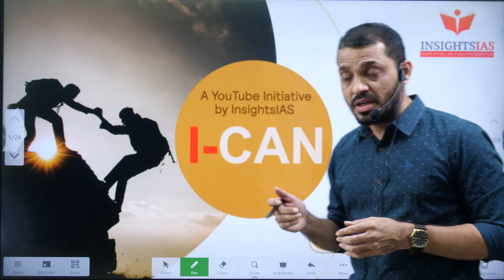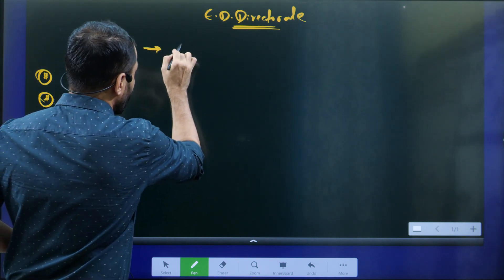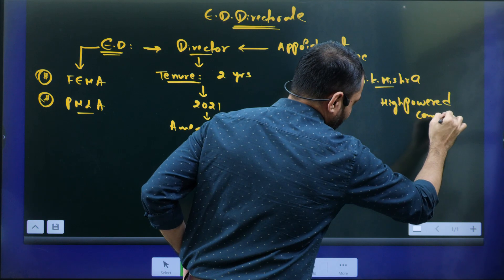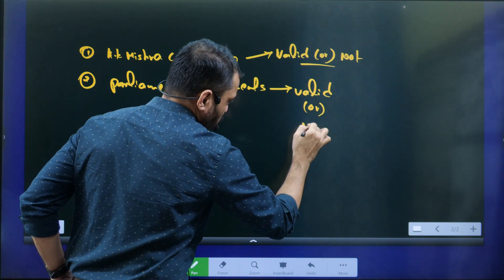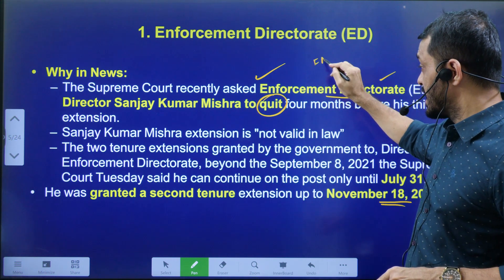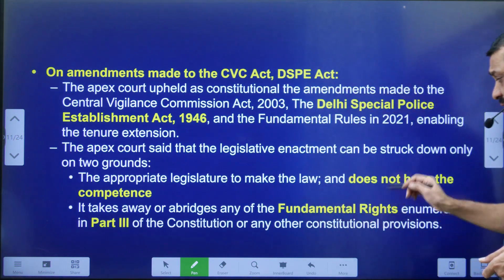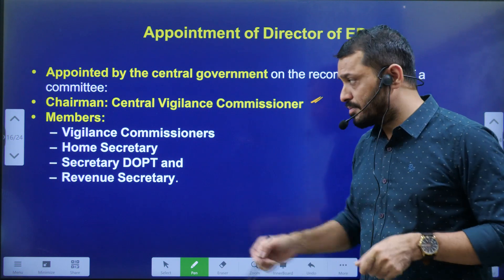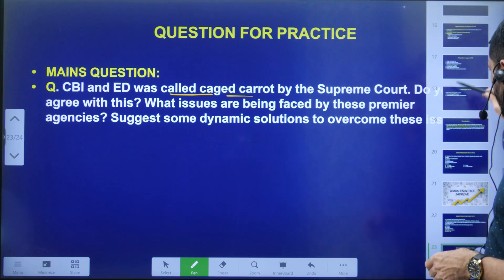I-CAN Issues || Supreme Court Invalidates Extensions Of ED Director explained by Santhosh Rao UPSC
Dear all,